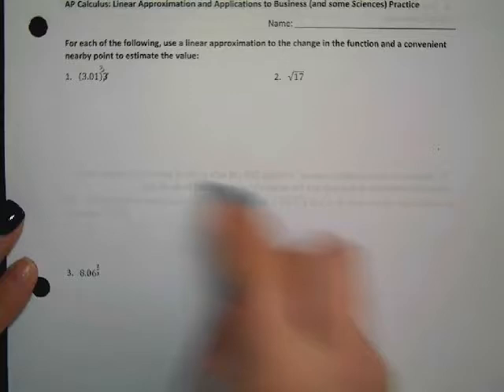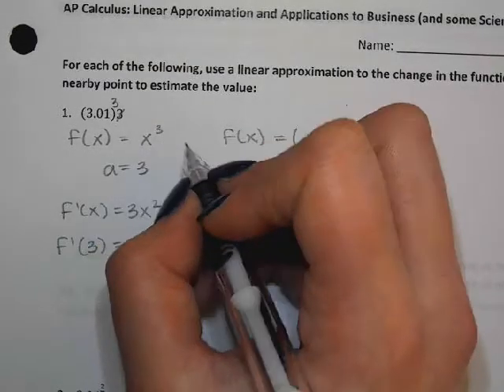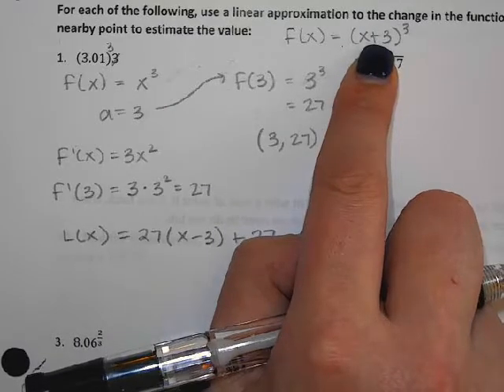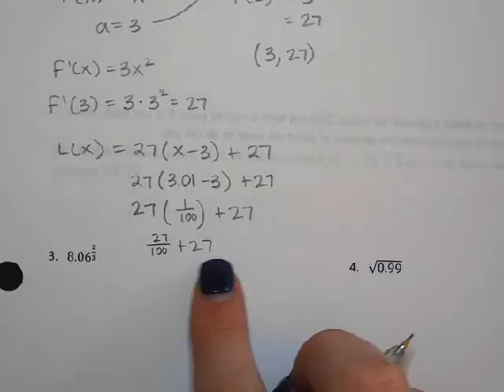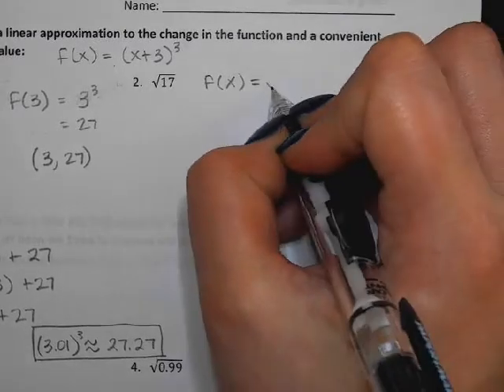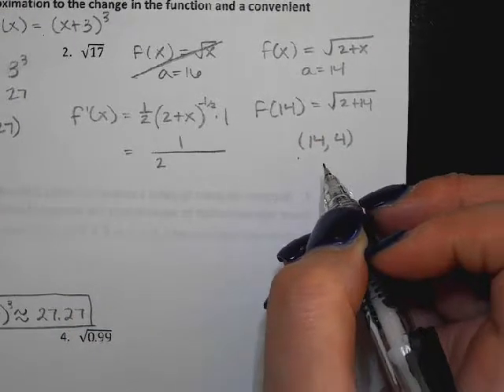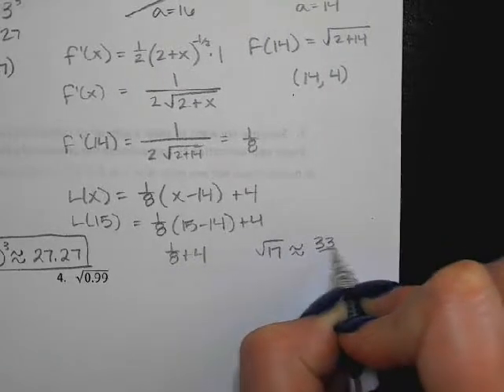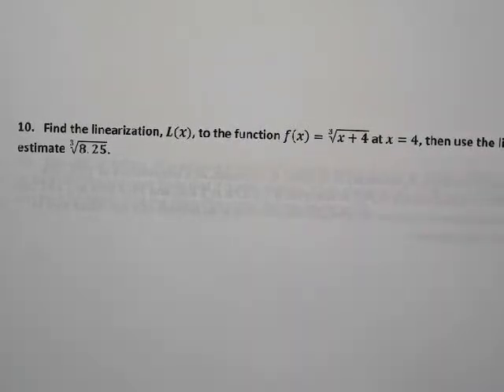Linearization Class Example